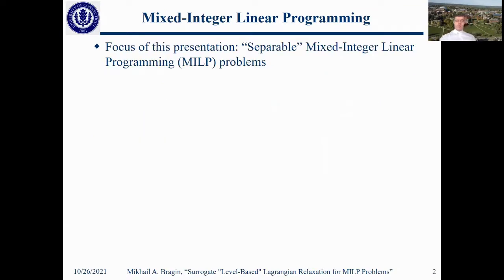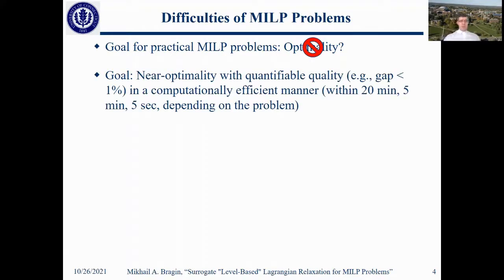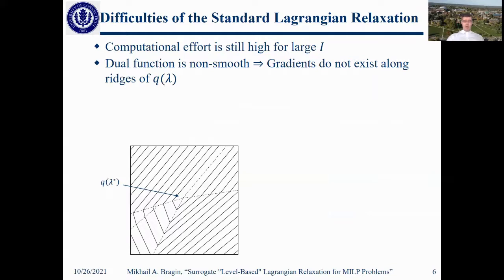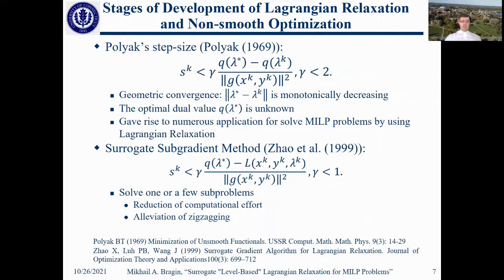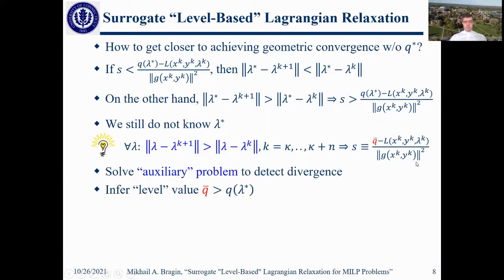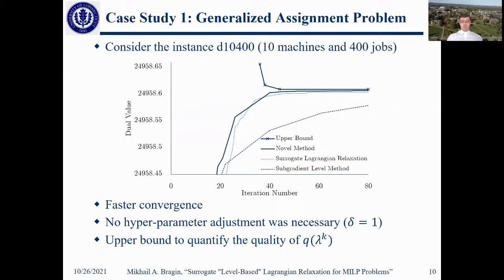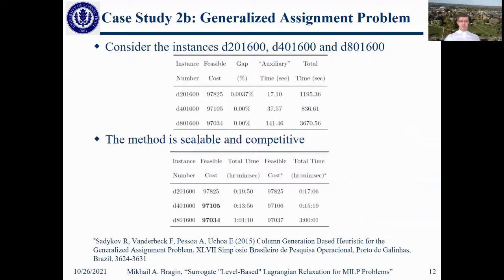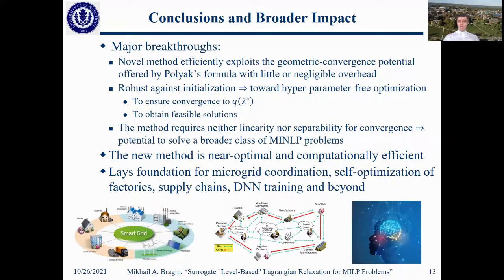Surrogate "Level-Based" Lagrangian Relaxation for MILP Problems